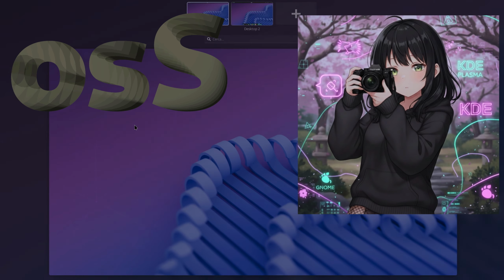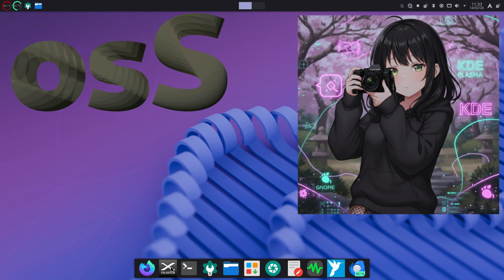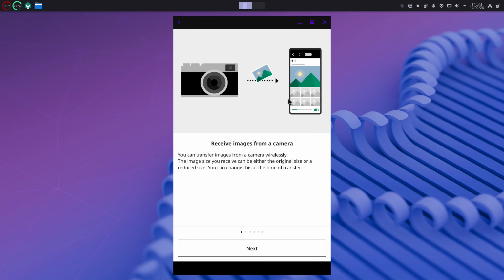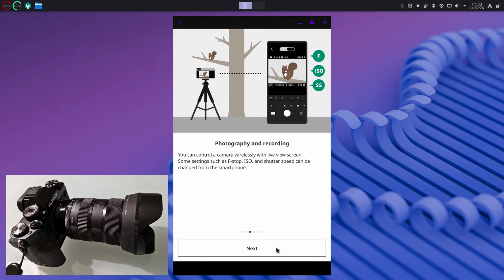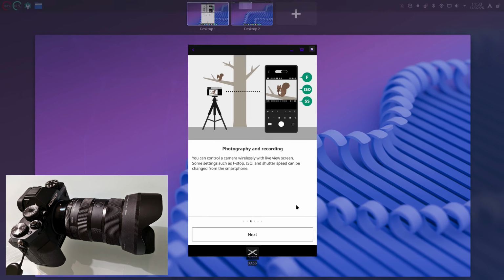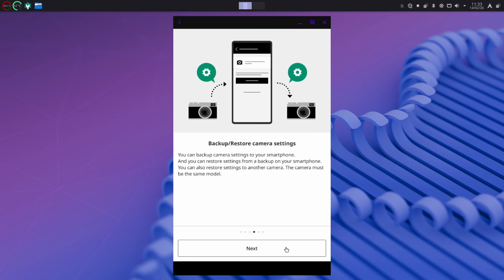The Fujifilm XApp on Linux Experiment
Can you run the official Fujifilm XApp on Arch Linux? I spent the last few days trying to bridge the gap between my Fujifilm X-T5 and my desktop environment using Waydroid, and the results were... a rollercoaster of technical triumphs and frustrating hurdles.
What's inside the video:

    The Setup: Running Waydroid on Arch Linux with KDE Plasma.
    The Ryzen Factor: How to use libndk to get ARM-based apps running on an AMD CPU.
    The Desktop Integration: Customizing KDE icons to make the XApp feel like a native application.
    The Bluetooth Wall: Why the connection fails even when everything else looks perfect.
    Workarounds: Testing "fake_wifi" and kernel properties to bypass hardware limitations.

The Technical Specs:
    OS: Arch Linux
    DE: KDE Plasma 6
    CPU: AMD Ryzen

    Software: Waydroid (GAPPS build) + libndk translation layer

The Verdict:

While the app looks beautiful on a 4K monitor and the UI is incredibly smooth, the deep integration Fujifilm requires with Bluetooth Low Energy (BLE) remains the ultimate "final boss" for Waydroid users. Since Waydroid operates in a container, direct access to the PC's Bluetooth hardware is still a major experimental challenge.

Commands used in this video:

    waydroid prop set persist.waydroid.features bluetooth
    waydroid prop set persist.waydroid.fake_wifi com.fujifilm.xapp

Are you a Linux tinkerer? If you've found a way to passthrough Bluetooth hardware to Waydroid or have a better workflow for Fujifilm cameras on Linux, let's discuss it in the comments!

Narration uses an AI-generated voice

AMD Ryzen 9 5950X CPU
ASUS TUF GAMING B550-PLUS moherboard
Msi Geforce Rtx 3070 Ventus 2X 8G Oc
Corsair VENGEANCE RGB PRO DDR4 32 GB (2x16 GB) RAM
Crucial T500 SSD 1TB PCIe Gen4 NVMe M.2
Sabrent 500GB Rocket Nvme PCIe 4.0 Internal SSD
Noctua NF-P14s redux-1500 PWM
2X Noctua NF-P12 redux-1700 PWM

Logitech MX Keyboard
Corsair Carbide CC-9011077-WW Case
XFX XTR P1-750B-BEFX PSU power supply